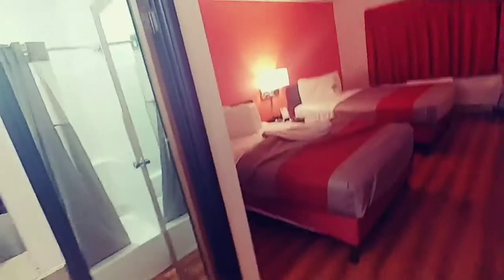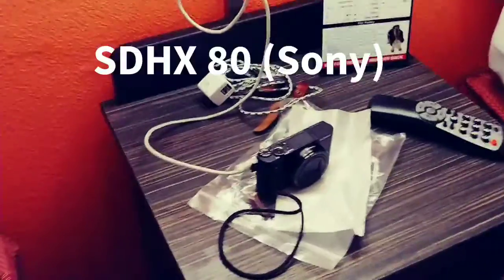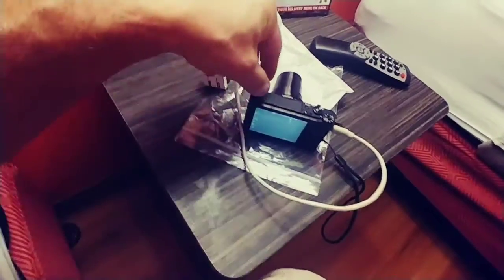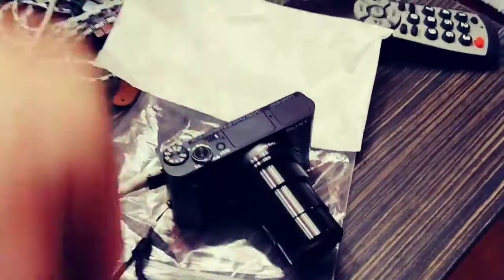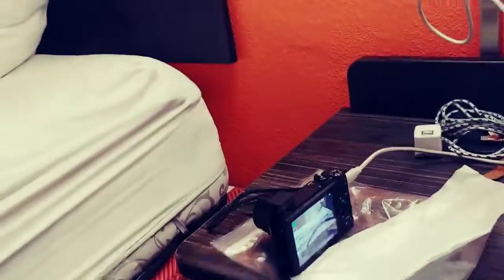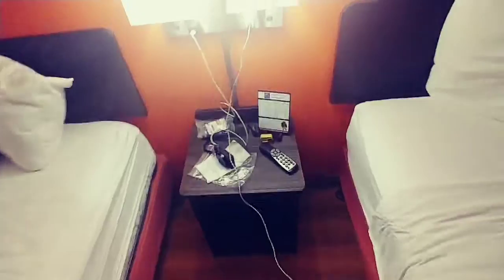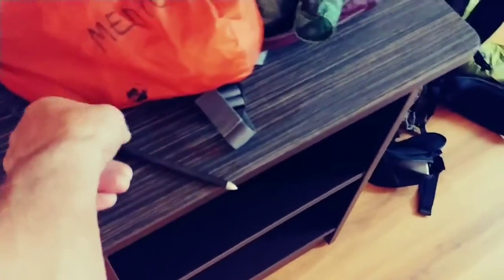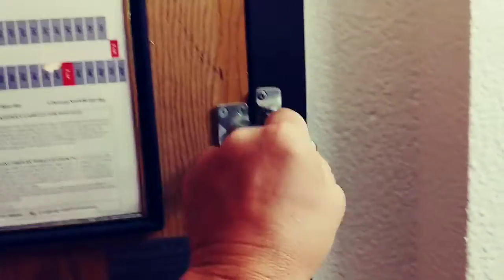Sony DXC-HX80 & Motel 6 Review Madison Capitol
Sony Cyber Shot, Motel Inspection, Tiny Camera, Sony Cybershot DXC-HX80